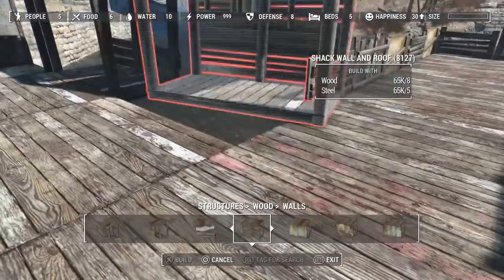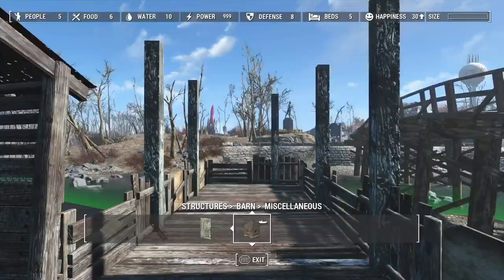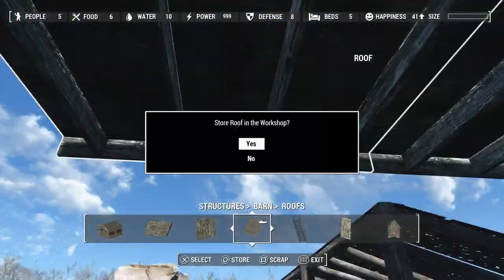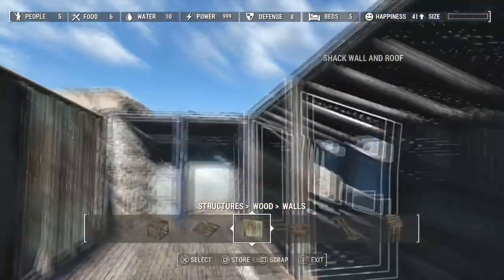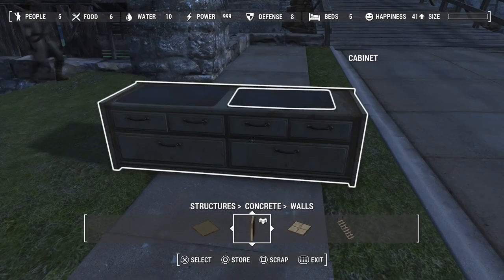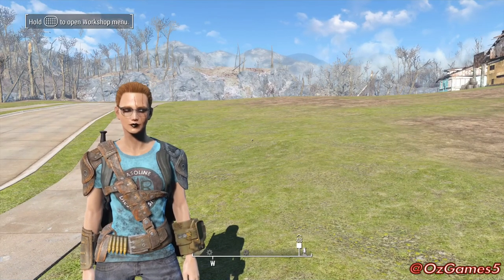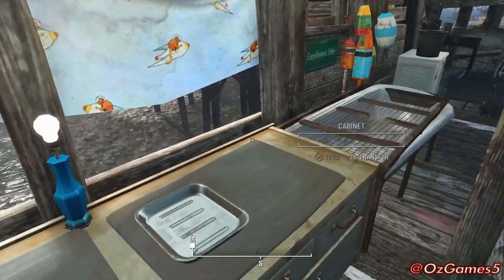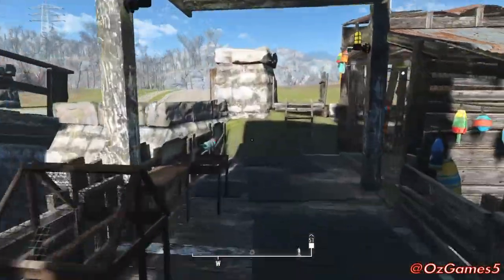Fallout 4 lets build - Fishermans Pier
Here's just a very bare bones little pier for fishing and watching the world go by.